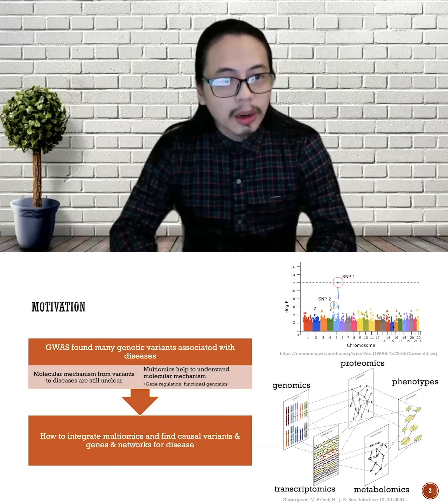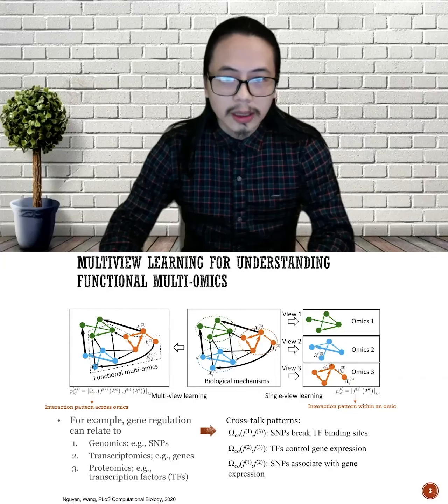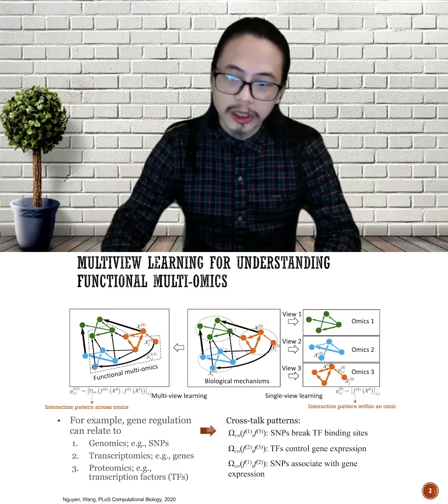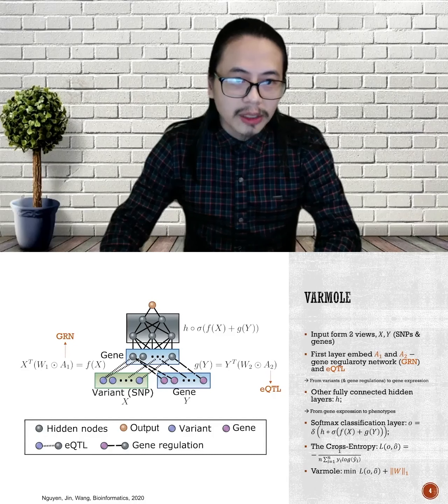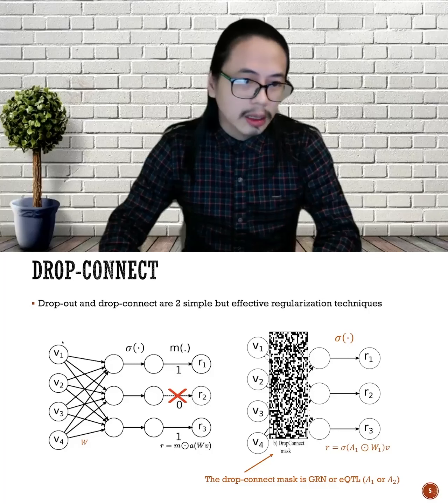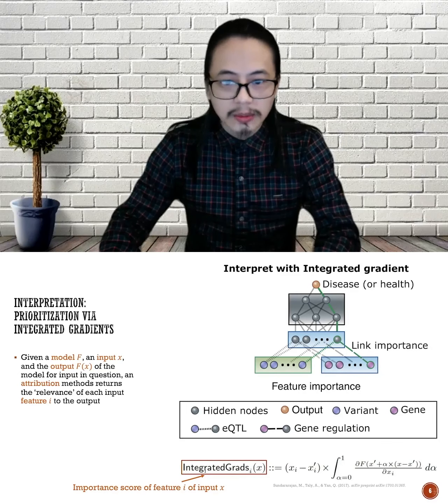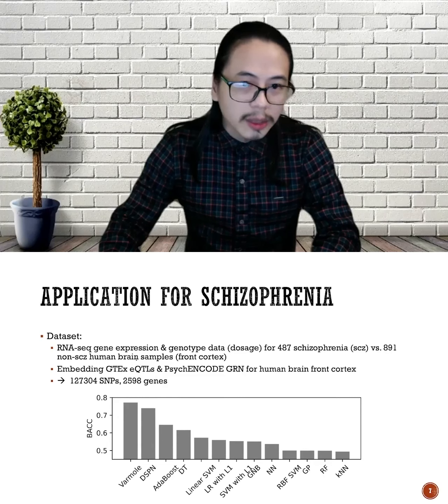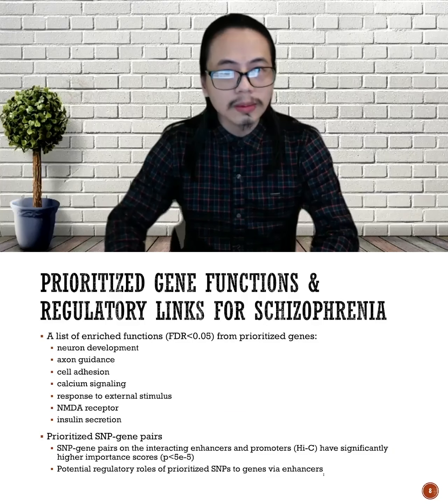Varmole: A biologically drop-connect deep neural... - Nam Nguyen - RSG - RECOMB/RSG DREAM 2020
Varmole: A biologically drop-connect deep neural network model for prioritizing disease risk variants and genes - Nam Nguyen - RSG - RECOMB/RSG DREAM 2020